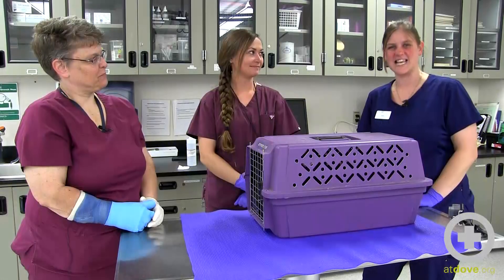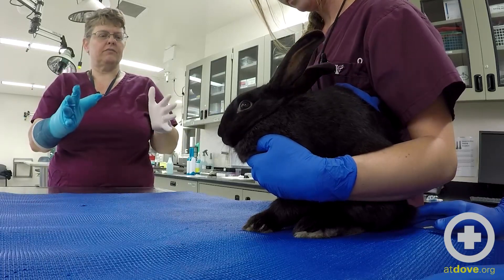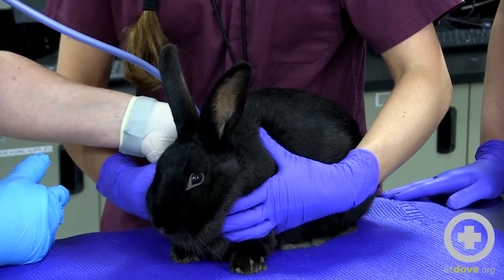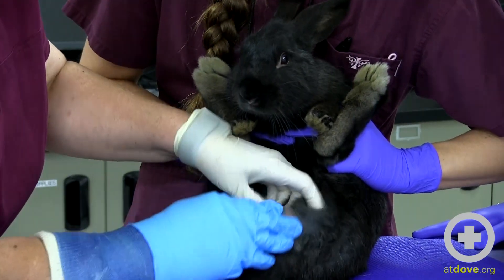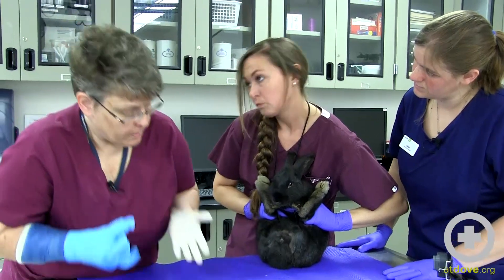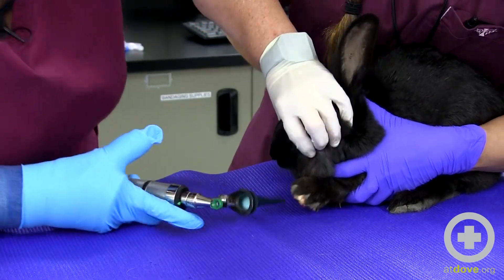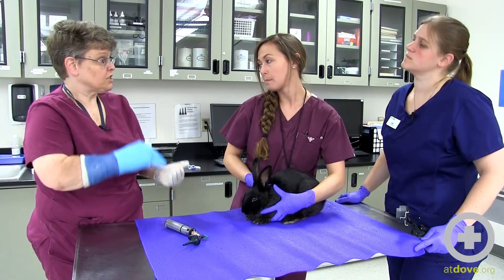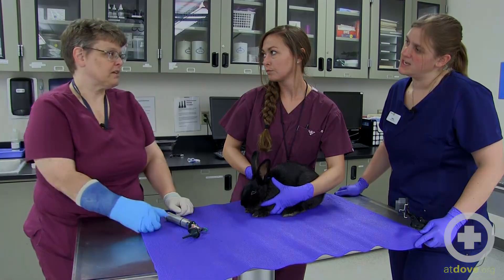Recording Vitals and Giving IM Injections to Rabbits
Rabbits are commonly seen in a veterinary clinic for husbandry issues such as GI stasis. Learn from Portland Community Instructor Laura Harris, CVT, and DoveLewis Technician Jaime Harvey about how to gather important information and begin your exam.